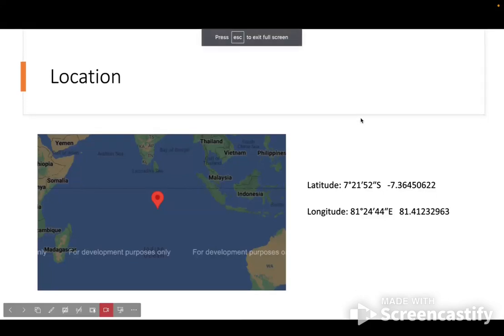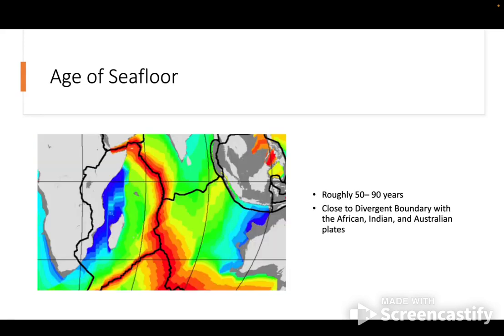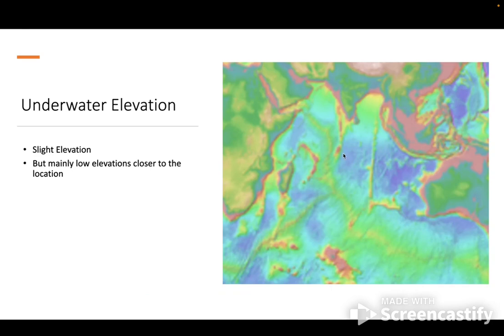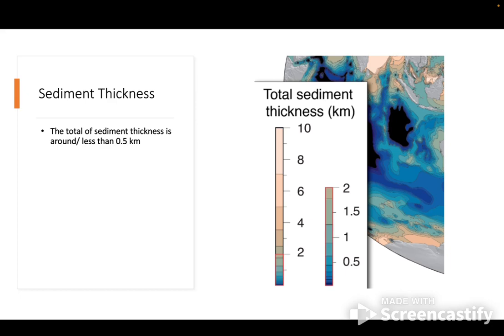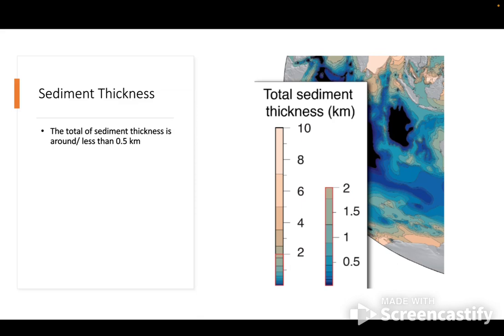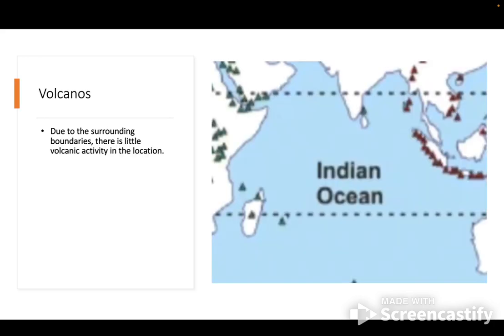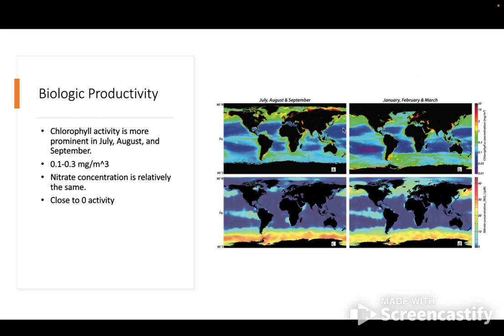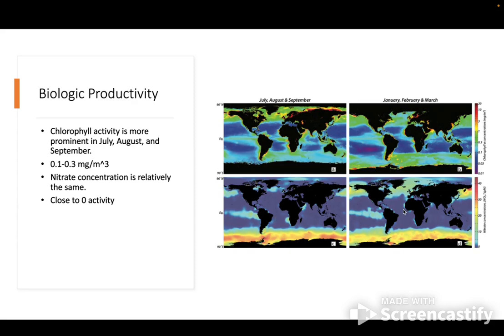Throw a Dart on a Map